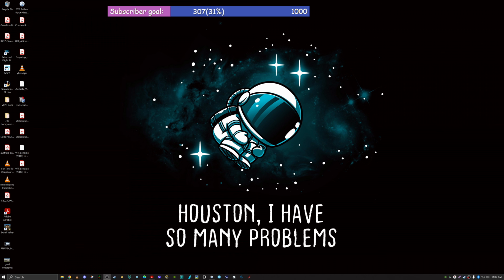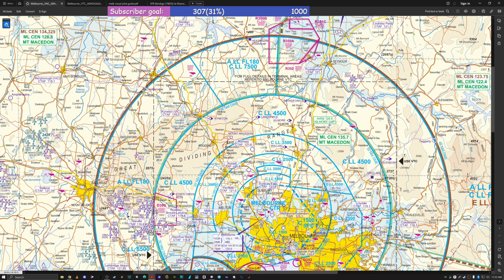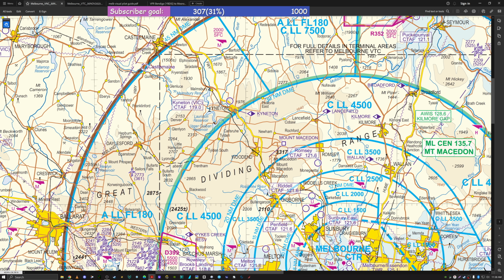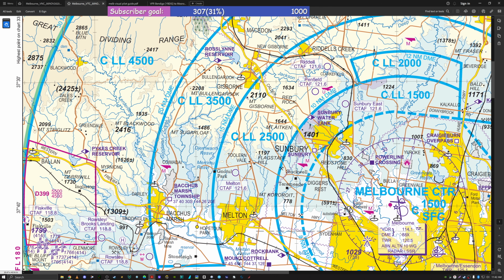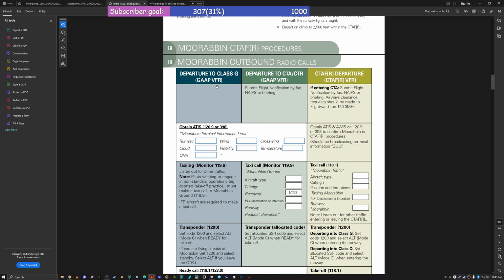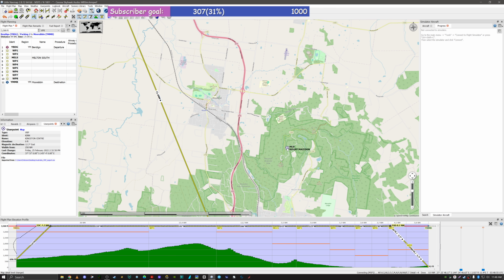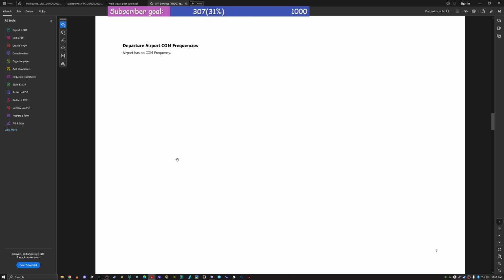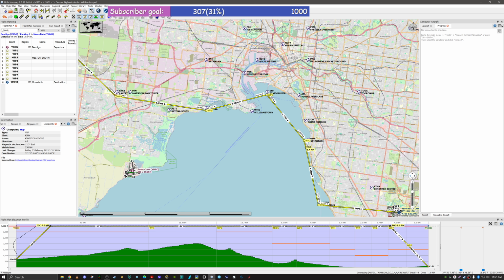Planning a VFR flight in Australia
Steps involved in formulating and planning a VFR flight plan